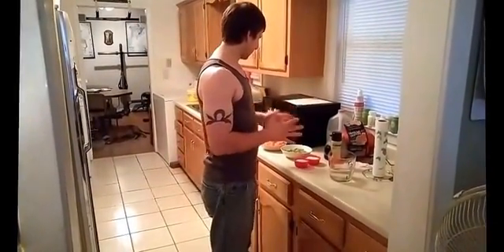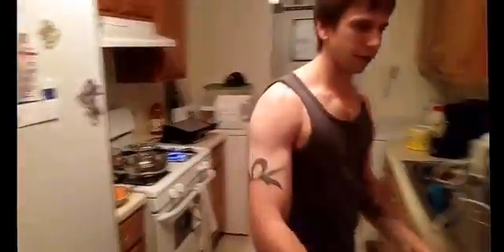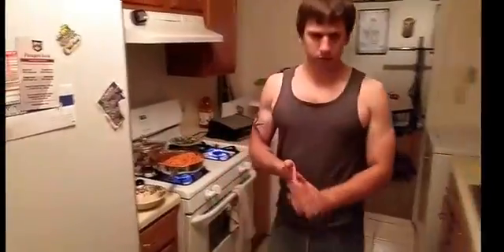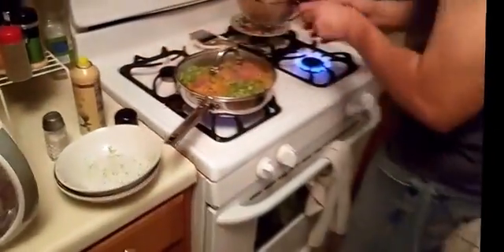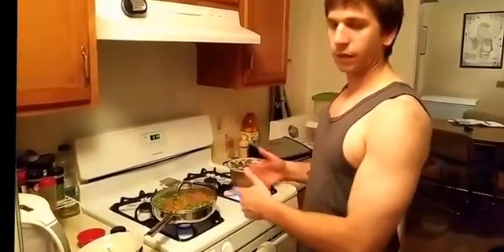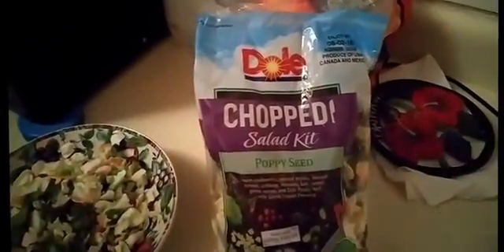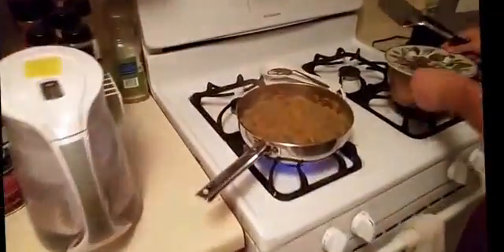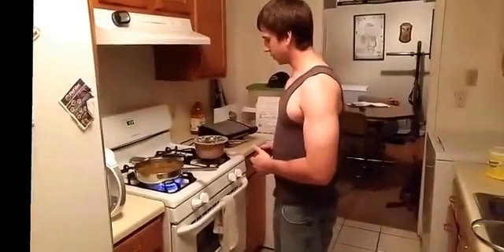Mass gaining meals: High carb stir-fry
Want a high carb meal that is low In fat and tastes fantastic? In this video I demonstrate how to make a high-carb and moderately high protein yet low fat stir-fry.